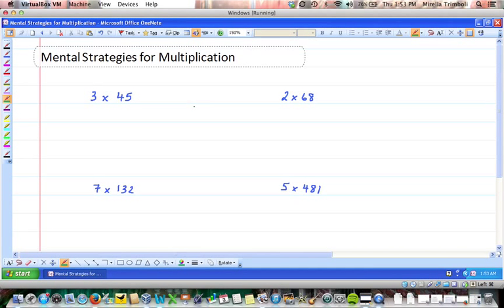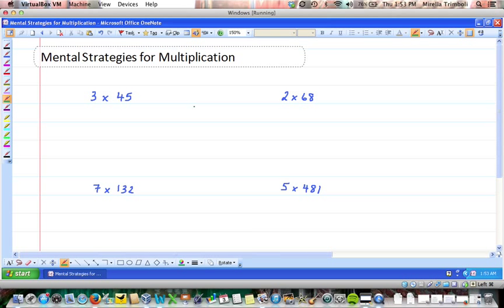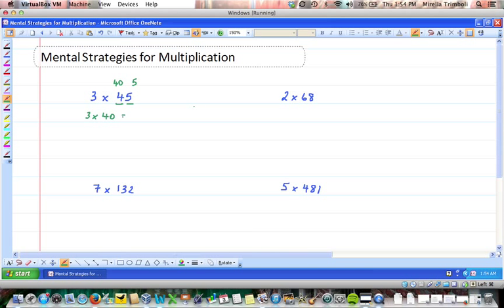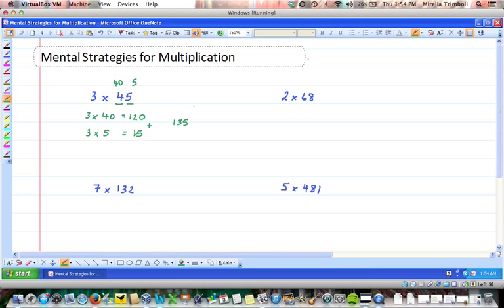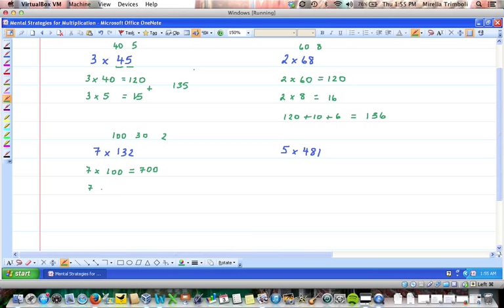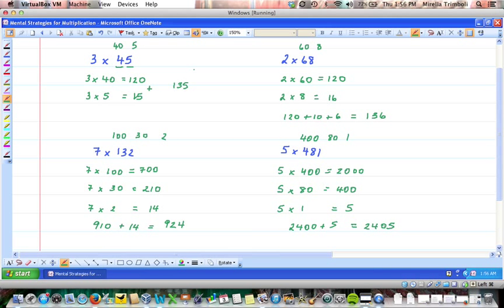Teach Your Child How To Do Multiplication Using Mental Strategies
In the fourth video in our Mental Strategies series, we take a look at how to multiply two and three digit numbers by a single digit using mental strategies.
At first you will use this as a written strategy, but with practice this will become a strategy that your child can do mentally and with confidence.
If you found this video helpful you might also like to have a look at our practice test resource. Follow this link to find out more.